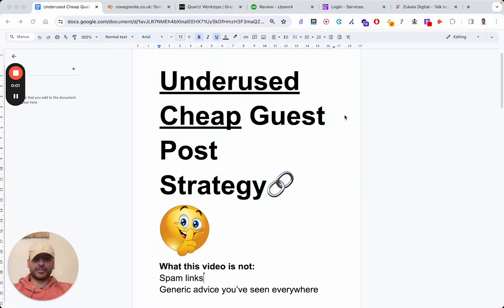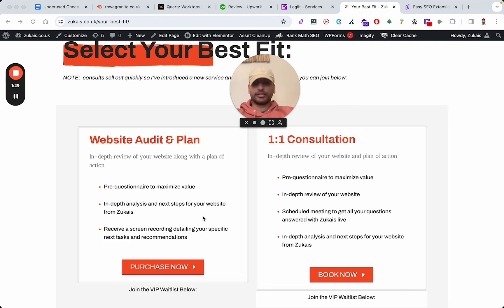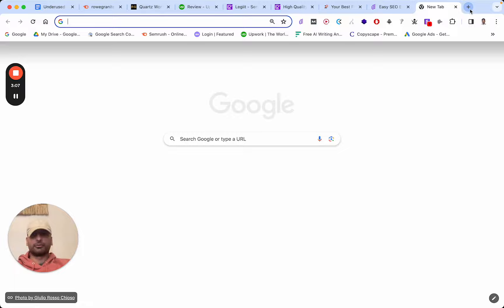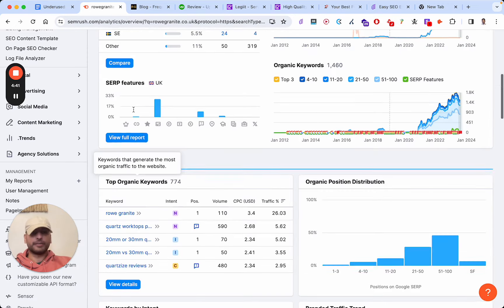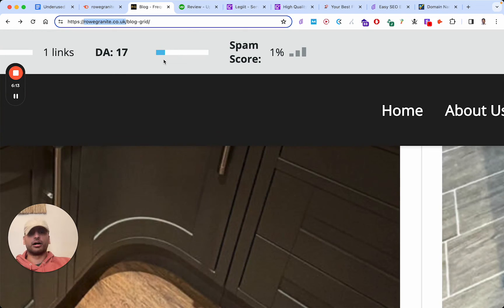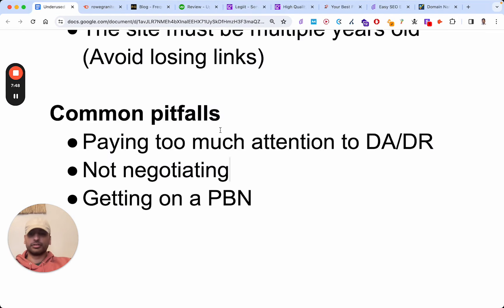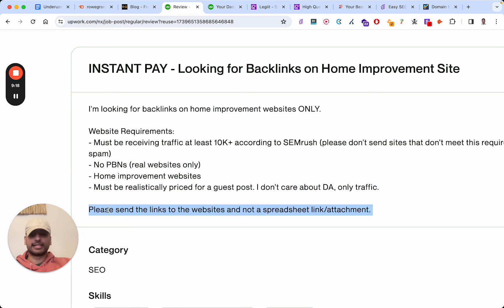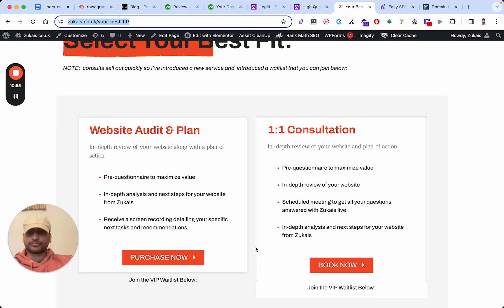Get Backlinks on 100K/M Traffic Sites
In this video, I show you how to get high quality guest posts on the cheap.